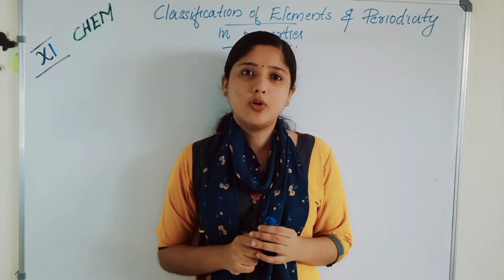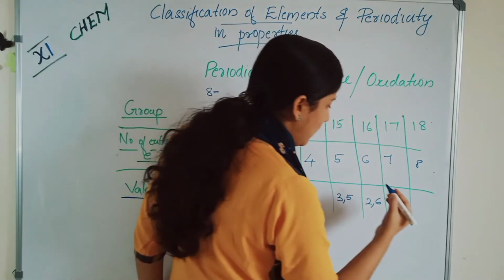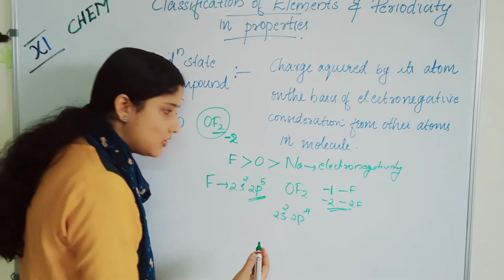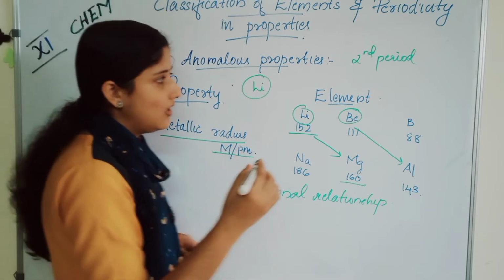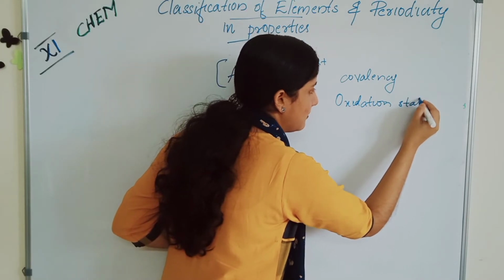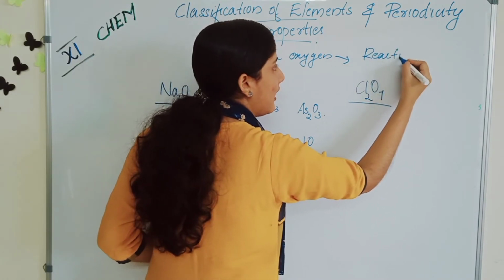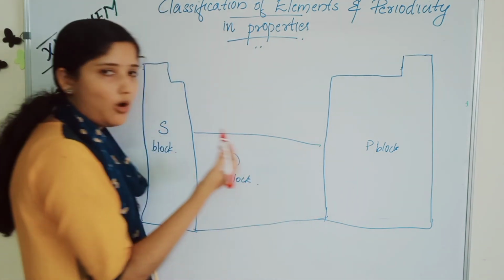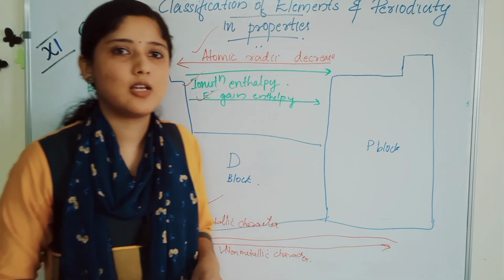VALENCY AND CHEMICAL REACTIVITY/ XI CHEMISTRY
This video contains topics like Valency or Oxidation state and Chemical reactivity of elements in the periodic table.

Its useful for JEE, NEET, CSIRNET, BARC IIT, JAM exams.